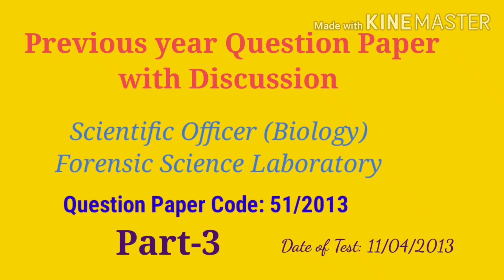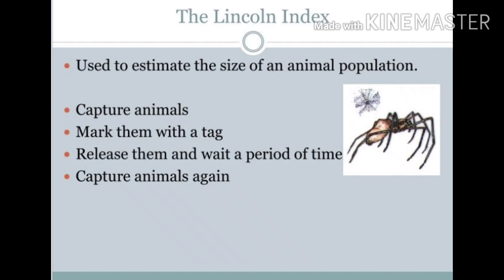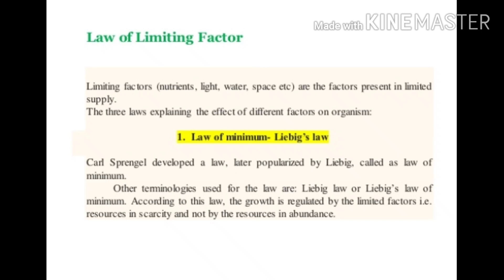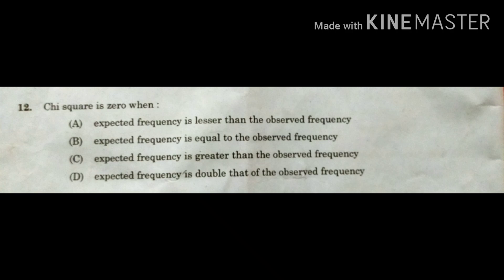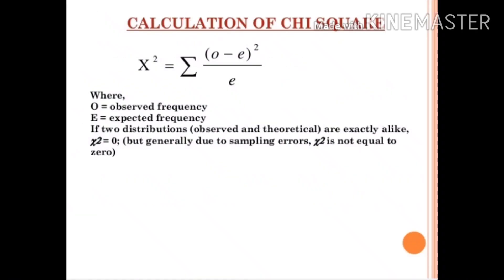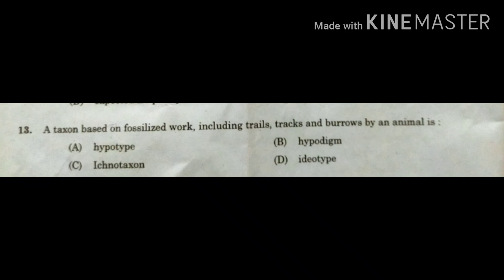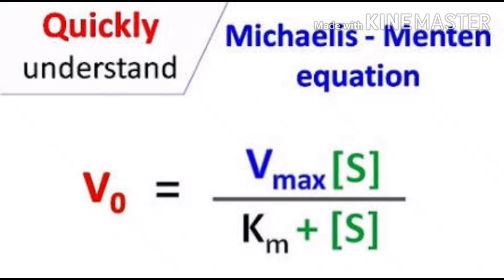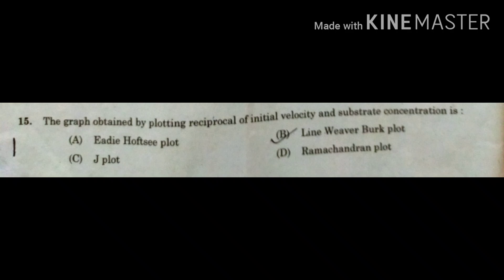Previous year Questions with Discussion-Scientific Officer (Biology) Forensic Science Lab- PART 3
Previous year Questions with Discussion-Scientific Officer (Biology) Forensic Science Laboratory- PART 3